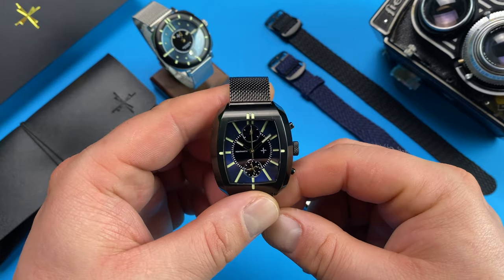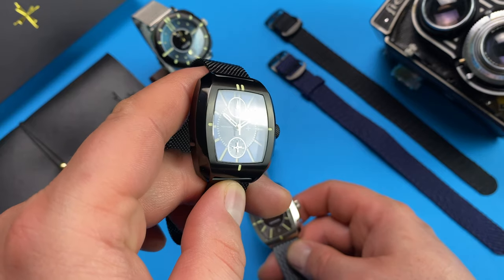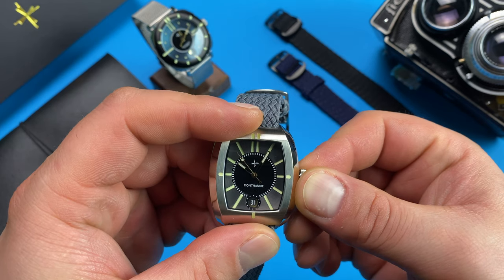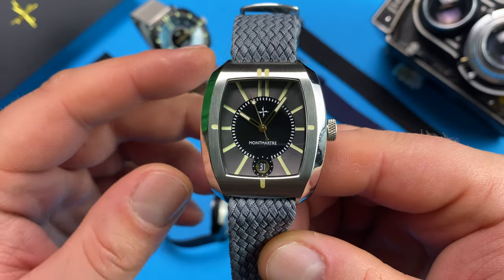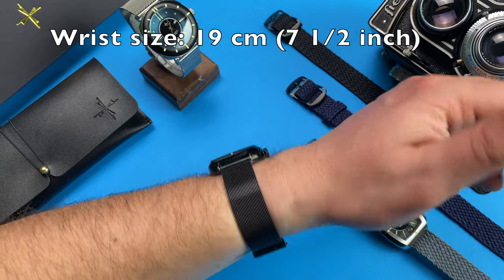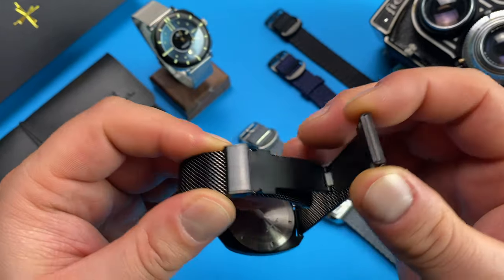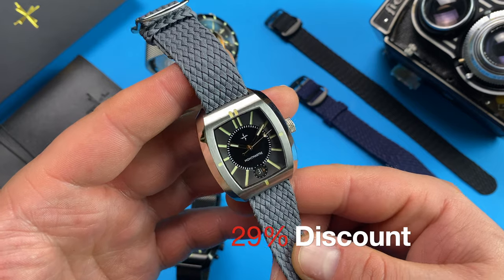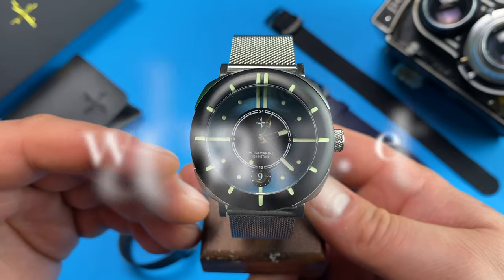One BIG hit, one (debatable) miss | Montmartre MW3 & MW5 review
In anticipation of the MW1 Kickstarter launch, here's the review of Montmartre Watchworks' previous model in its two (3-hander and chronograph) iterations.

To find out more, you can read my interview with Robert Morrison on watchyawant.net